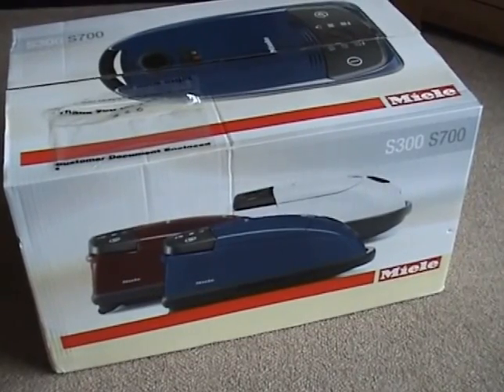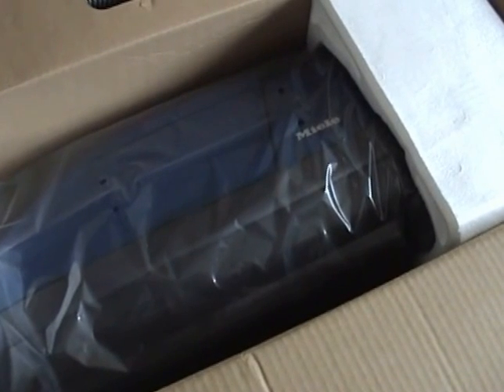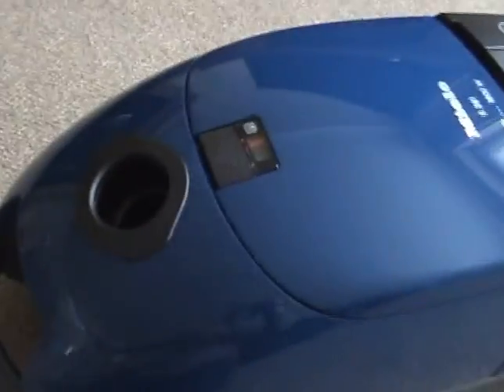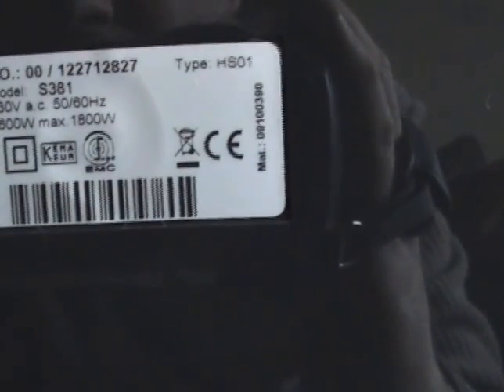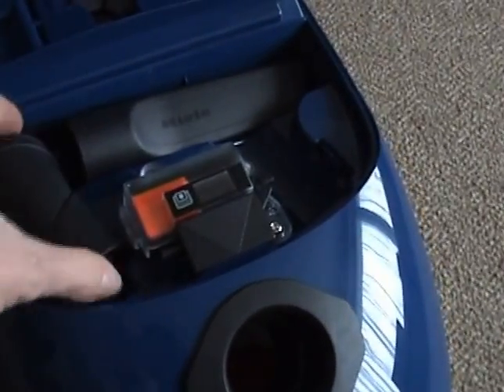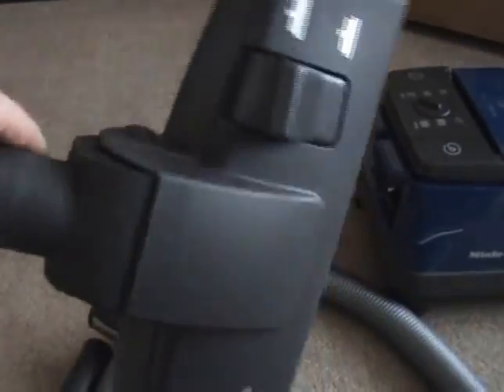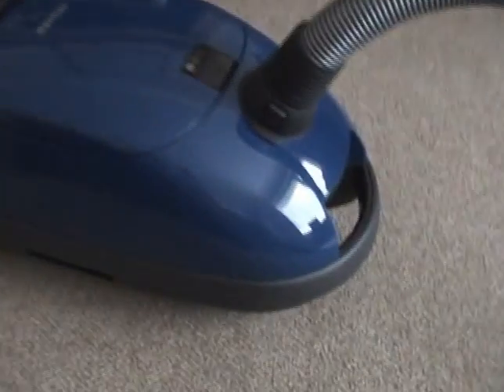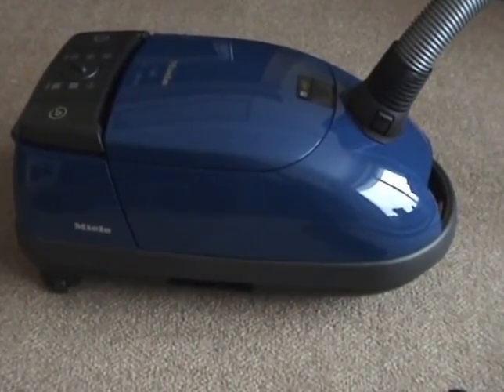Miele S381 Cylinder Vacuum Cleaner Unboxing & First Look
Another Miele to add to my collection.